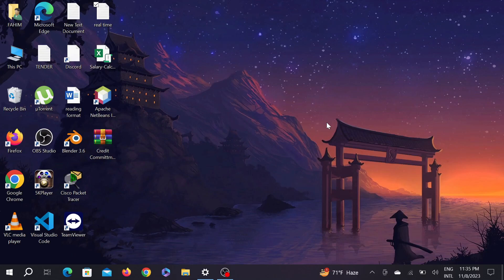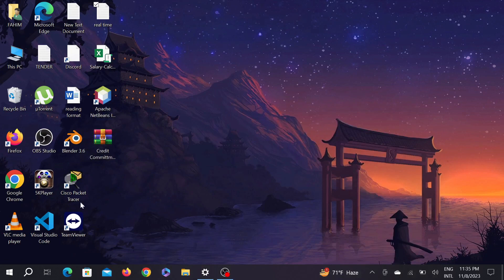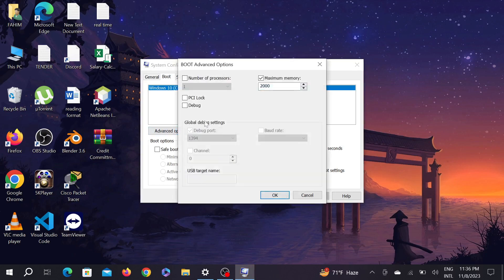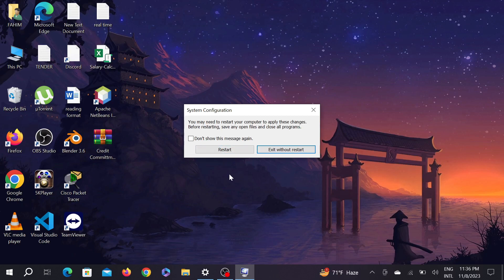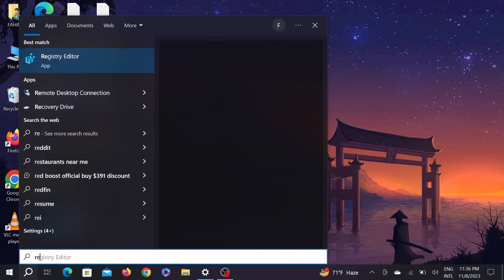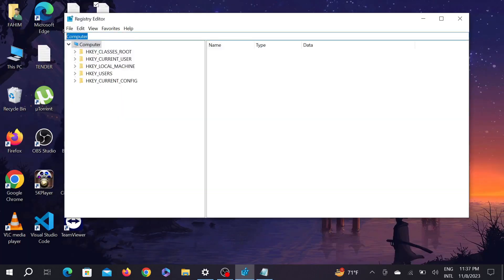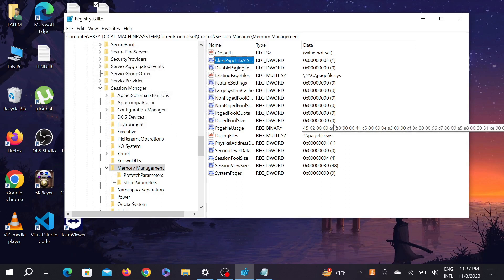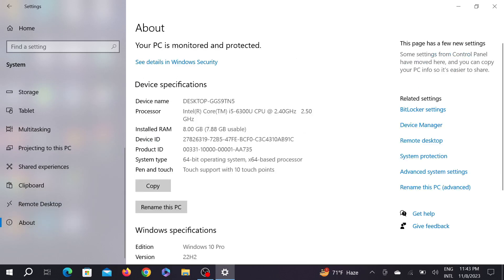Fix All RAM Not Fully Usable in Windows 11 / 10 / 8 / 7 | How To Make Installed ram full usable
In This Video You Will Find How To Fix Computer Not Using All Available RAM and Make Your Ram Fully Usable in Windows 11 / 10 / 8 / 7 With 2 Methods